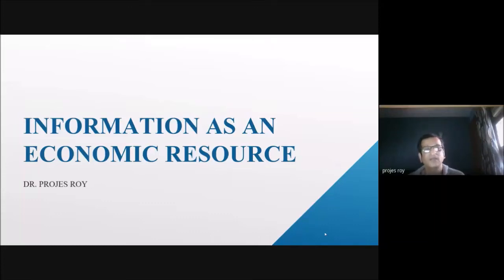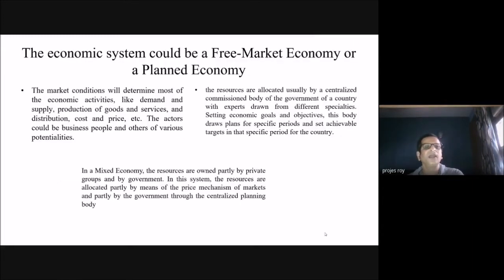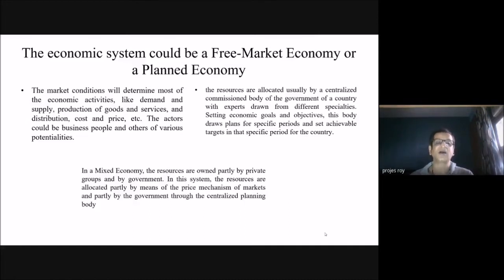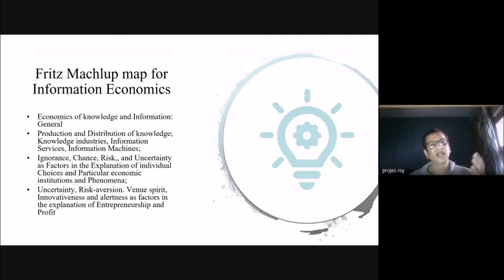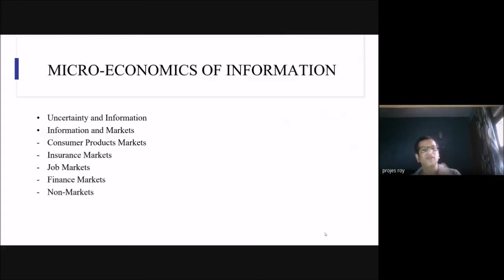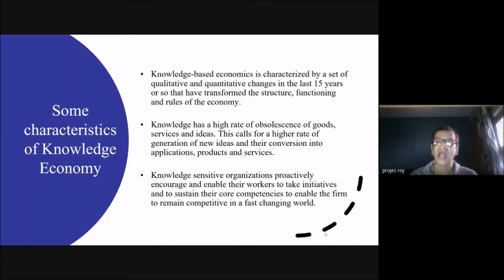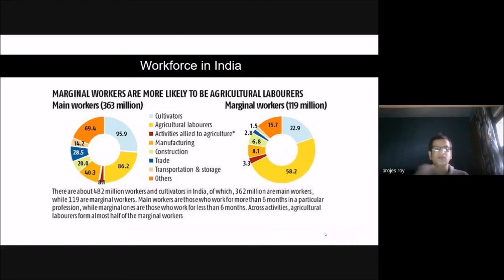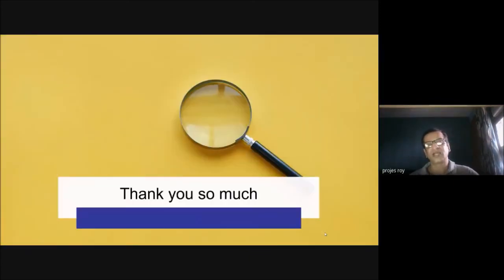INFORMATION AS AN ECONOMIC RESOURCE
All those candidates who are in search for the lecture on Master in Library and Information Sciences (MLIS) on Information is an Economic Resources, you are in the right lecture video. This help student to understand the Substance of Economics, Information Economics, Characteristics of Information, Scope and Ramifications of Information Economics, Micro-Economic of Information,  Information and Information,  Information and Markets,  Information and Non-Markets,  Information and Measurement,  Information Economy,  Knowledge economy,  Indian Economy,  Economics of Information Systems and Services , Relevance of Information Economics to Library and Information Studies  with example. In this lecture IGNOU MLIS study material has been used. This video will be used for academic purpose only.